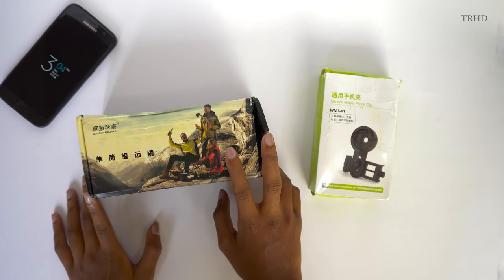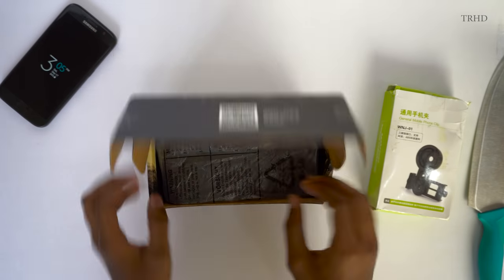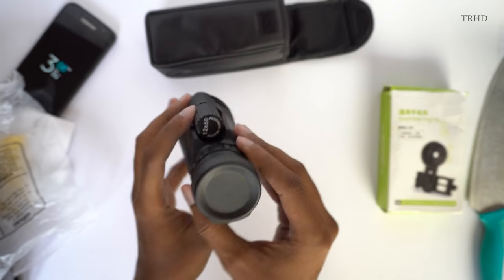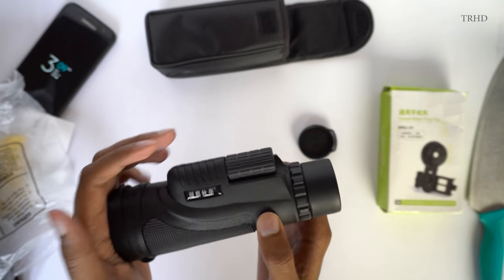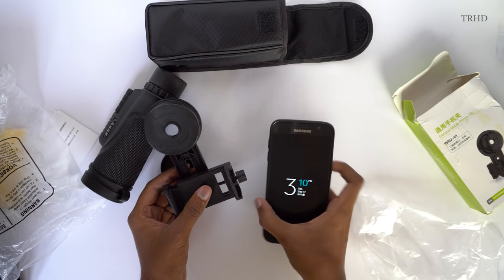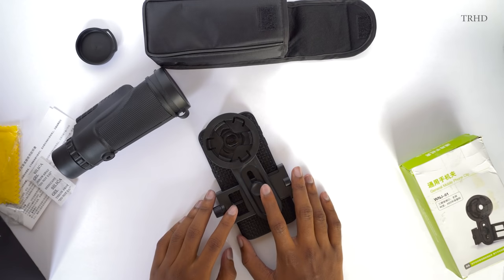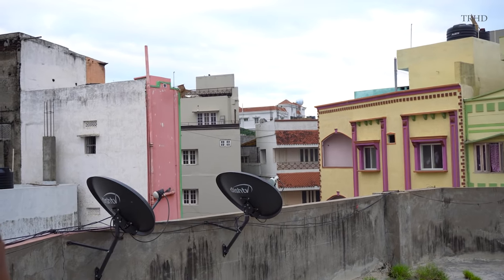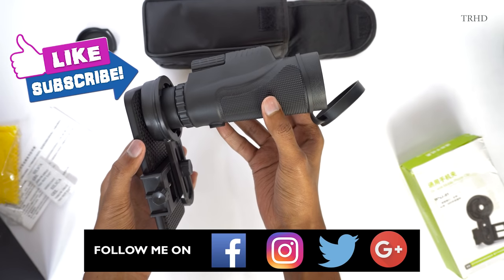Giant Lens for your Smartphone!?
Giant Telephoto Zoom Lens for Smartphones | Monocular for Smartphones | Monocular Telephoto Lens Banggood | Telephoto Lens for smartphones Review 2016